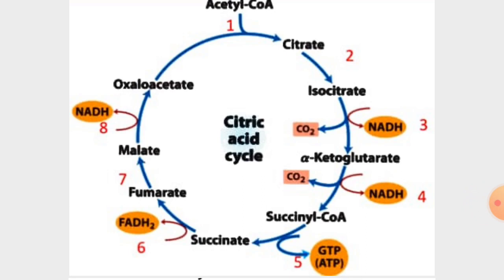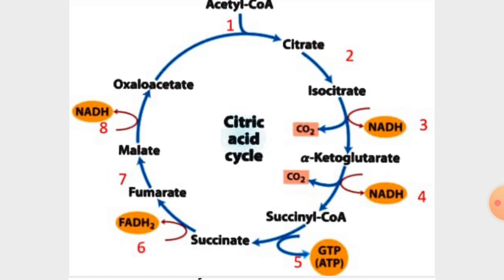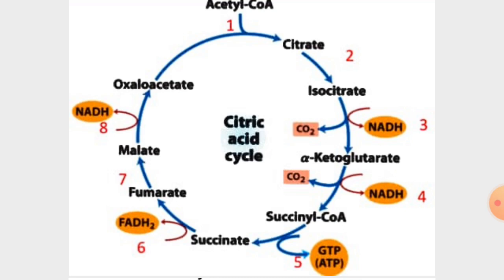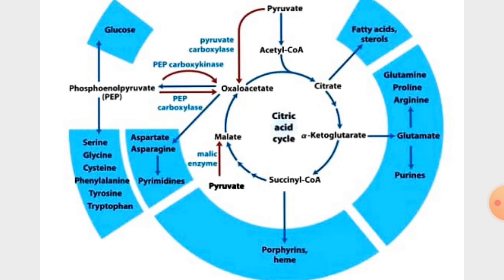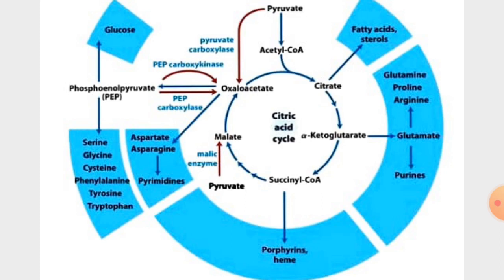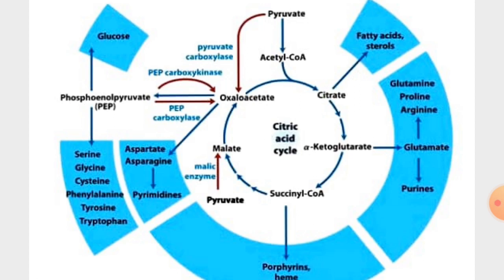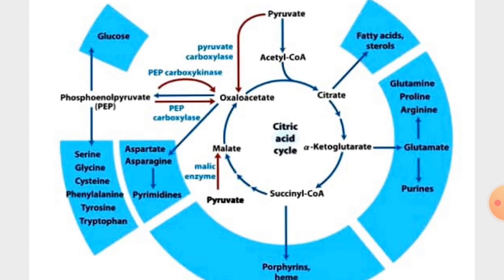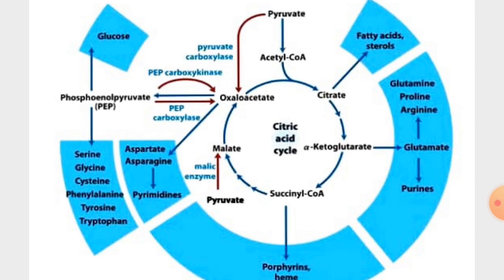Replenish pathway of Krebs cycle 👍...